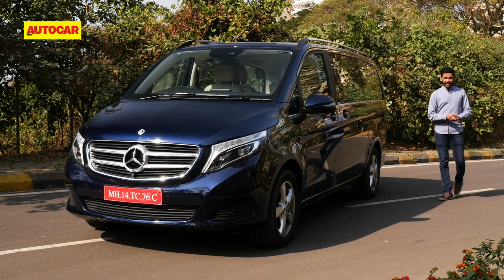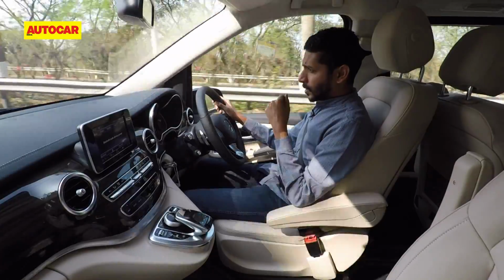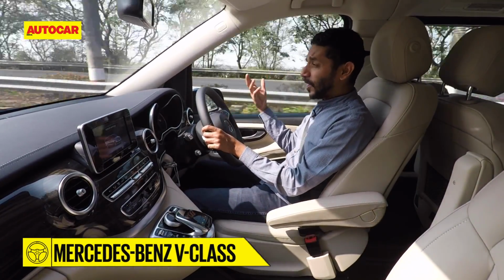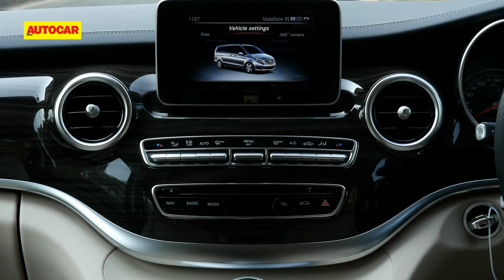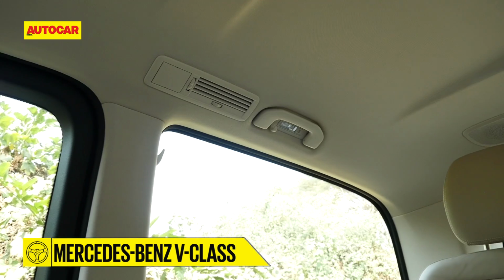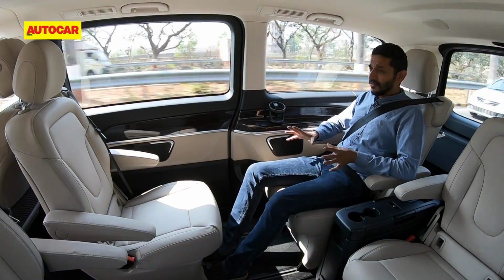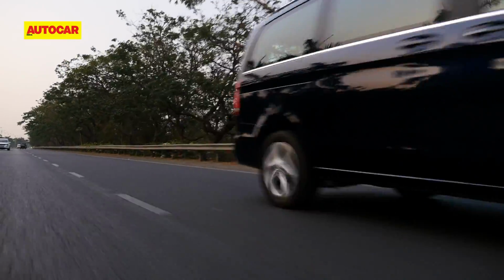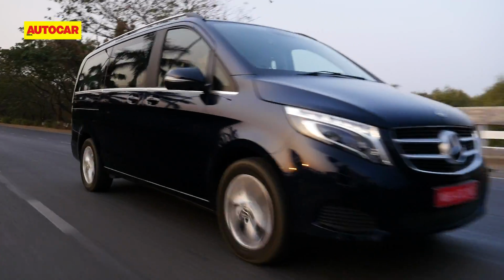Mercedes-Benz V-class | First Drive Review | Autocar India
What happens when you combine the luxury of a Mercedes with the practicality of an MPV? You get the V-class. But just who is such a vehicle for and what's it all about? Gavin D'Souza drives it to find out.